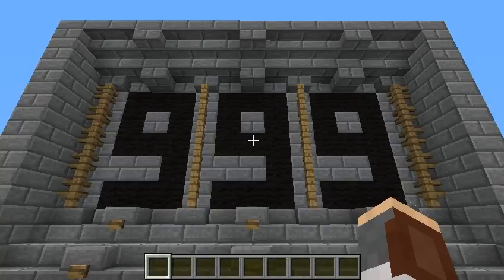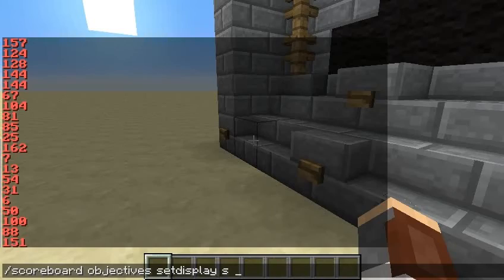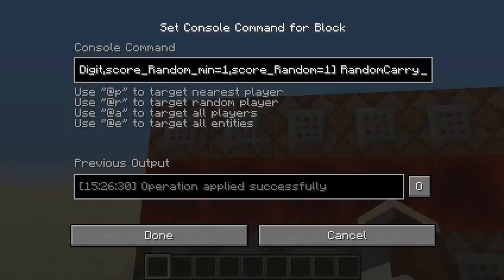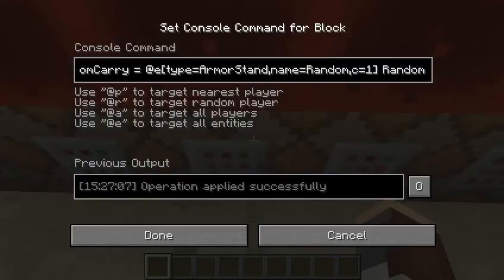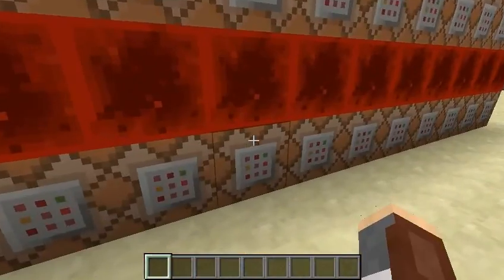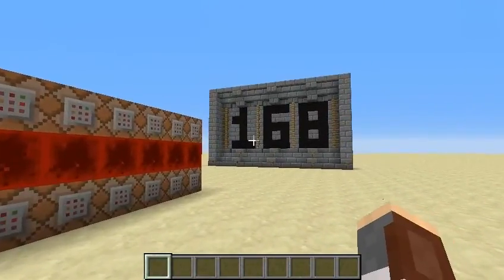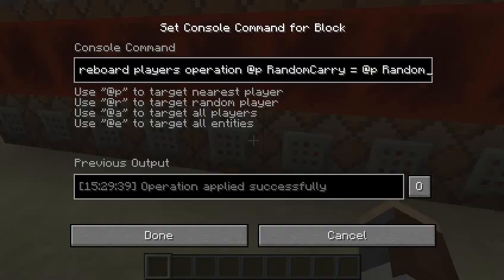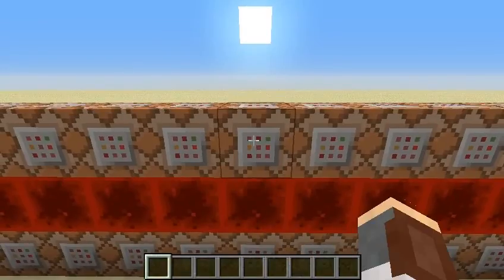Minecraft: Randomization Limiter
This is a video that explains how my randomization limiter works. It's not incredibly useful, but it is helpful. I hope you guys enjoyed the video. :)